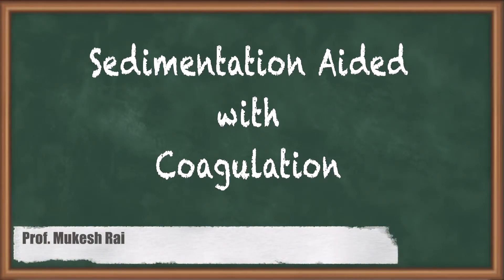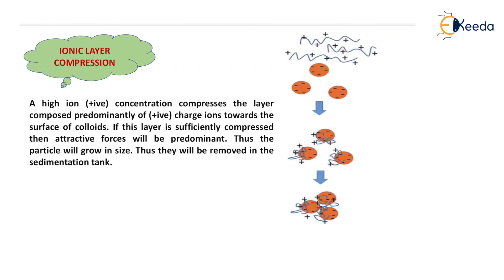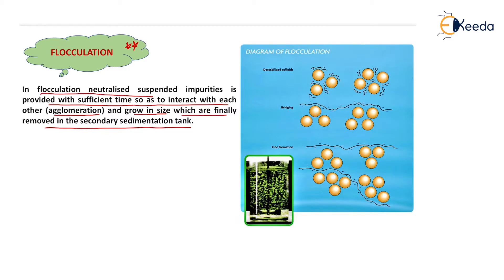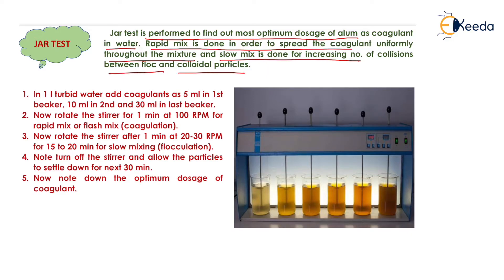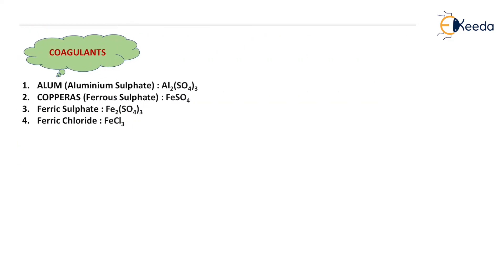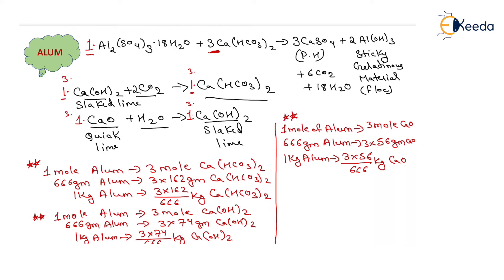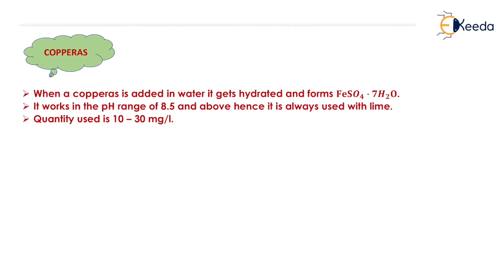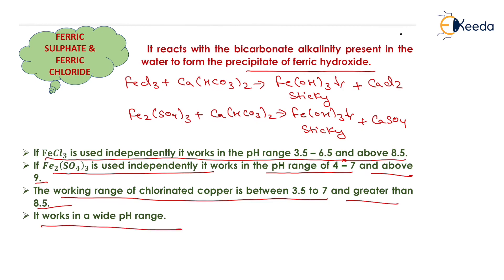Sedimentation Aided with Coagulation | Water Treatment or Water Purification | GATE CE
Video Name - Sedimentation Aided with Coagulation

Chapter - Water Treatment or Water Purification

Watch the video lecture on Topic Sedimentation Aided with Coagulation of Subject GATE Environmental Engineering by Professor Prof. Mukesh Rai. Watch the Complete lecture on Engineering Academics with Ekeeda.

Happy Learning.